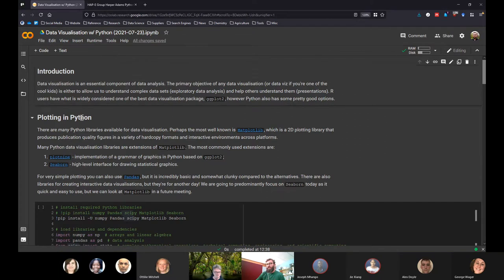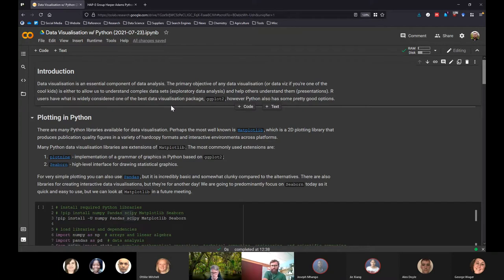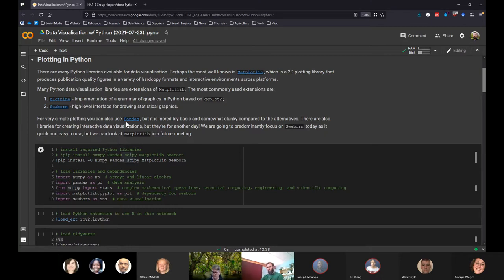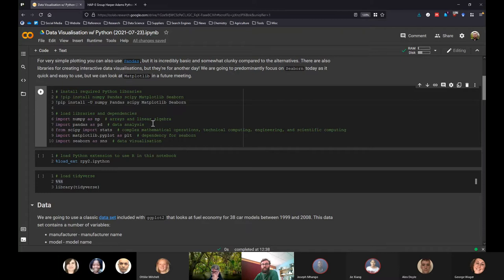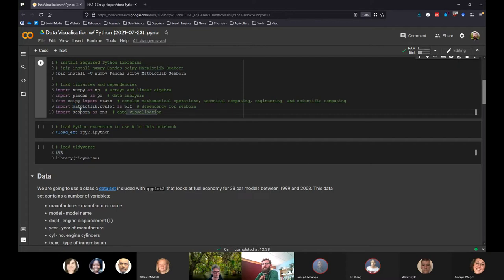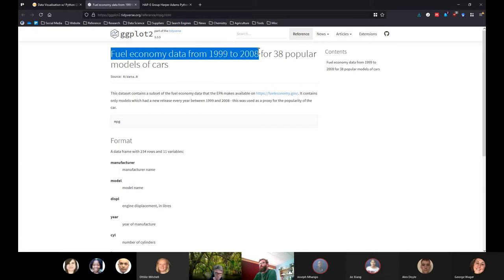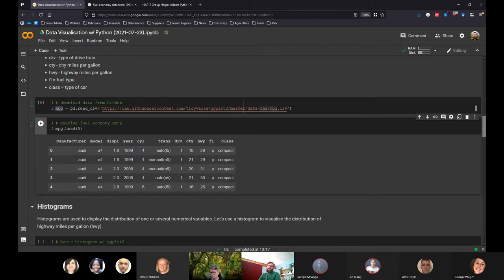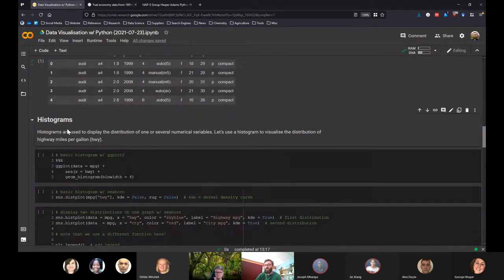HAP-E Group Python meetings series #3 Python graphing (Joe R)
This is a live recording of our weekly meeting.